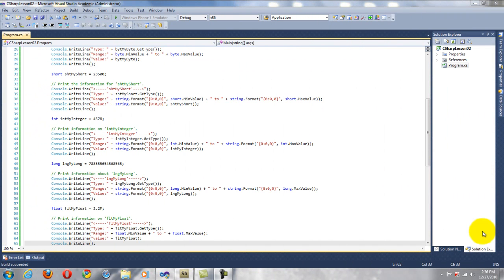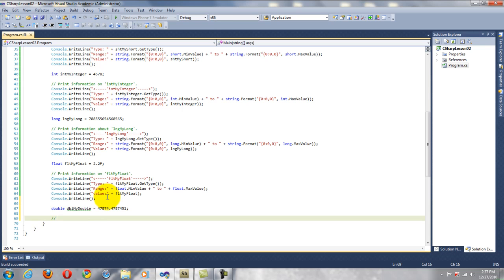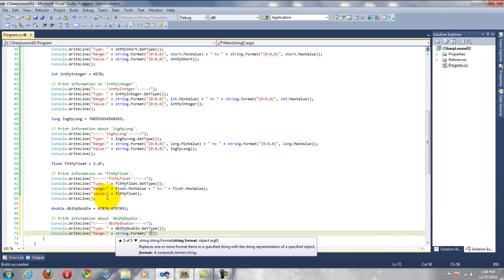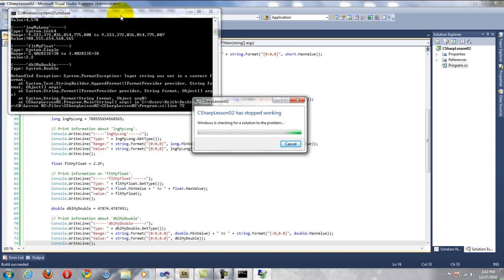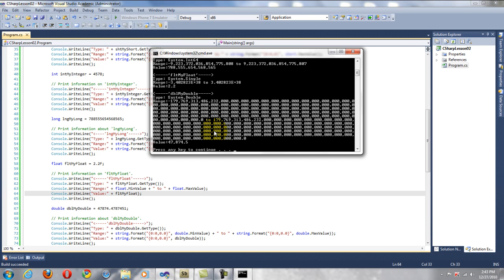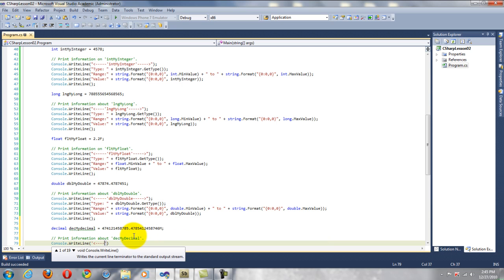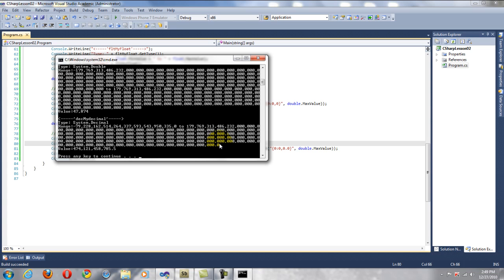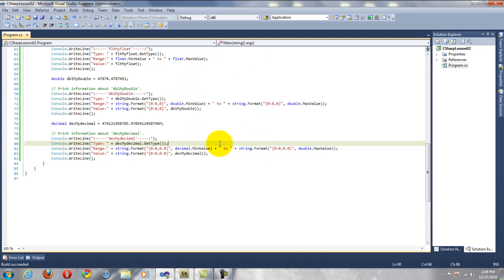Lesson 2d - Primitive Types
This video explores the double and the decimal primitive types of the C# language.